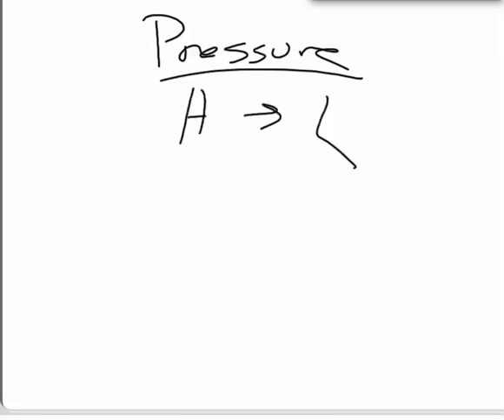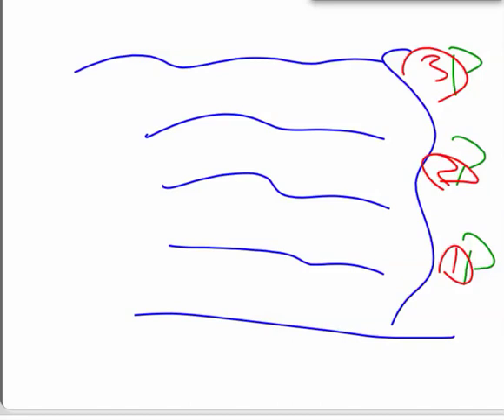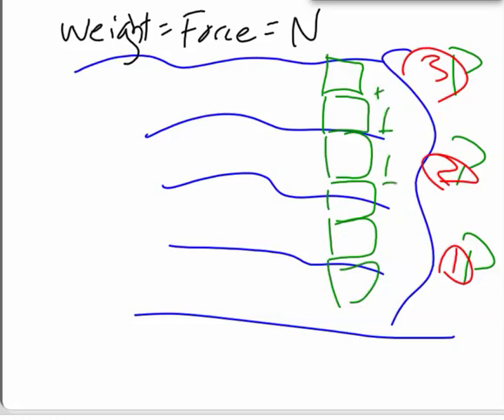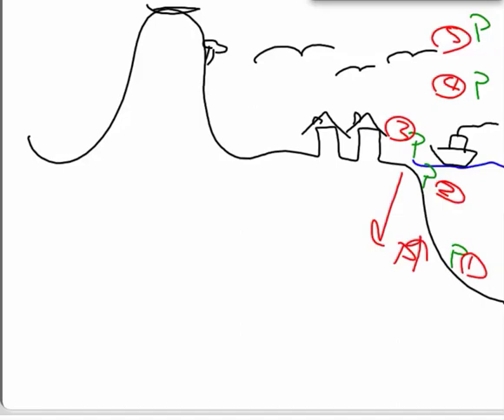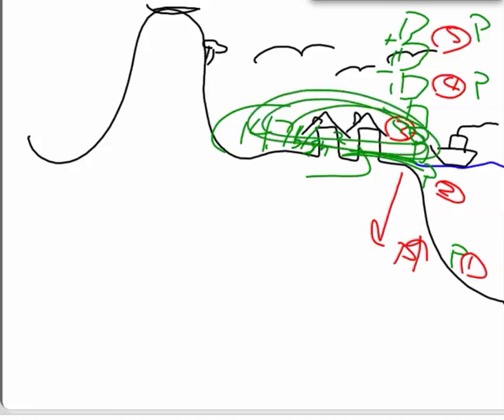Pressure Pascal Bernoulli Lecture Part 2 Period 3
Lecture covering pressure, Bernoulli's Principle, Pascal's Principle